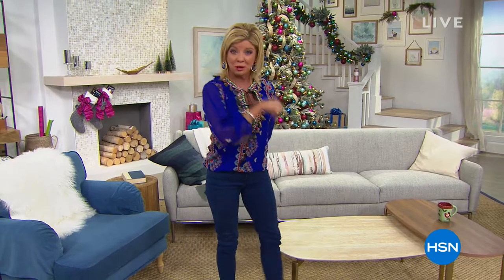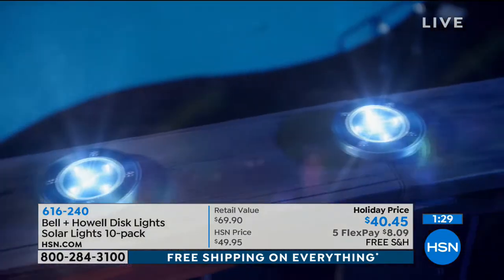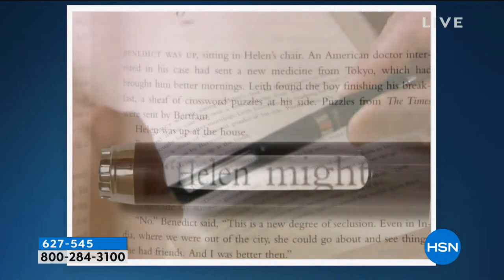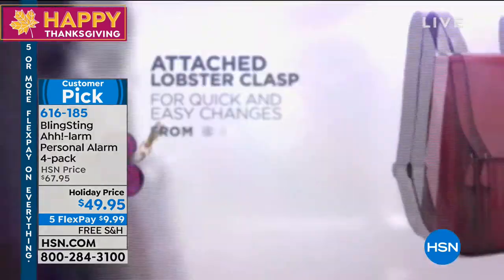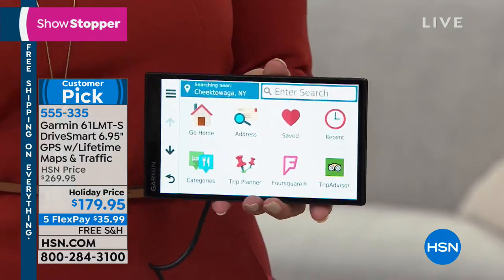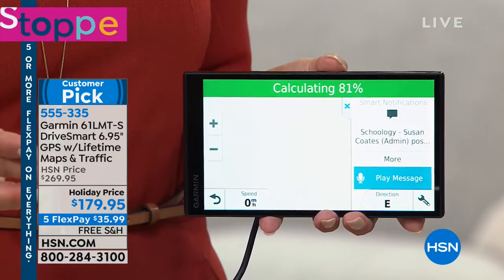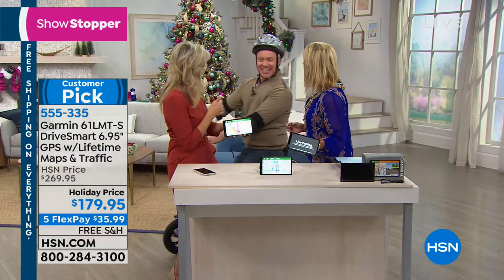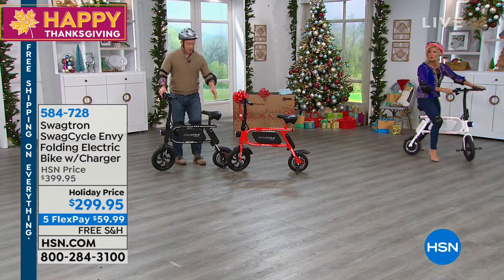HSN | Great Gifts 11.22.2018 - 03 PM